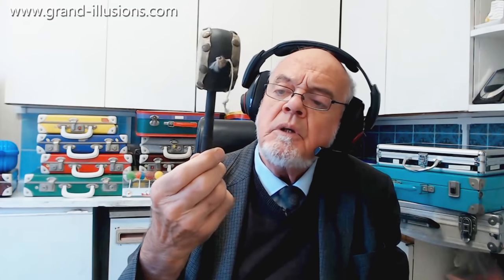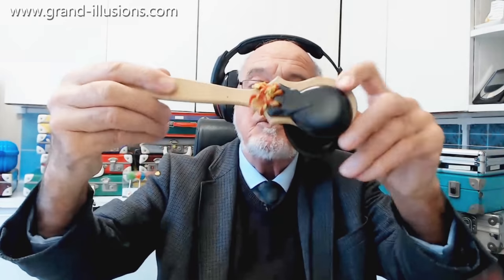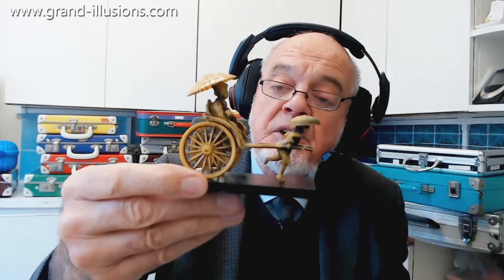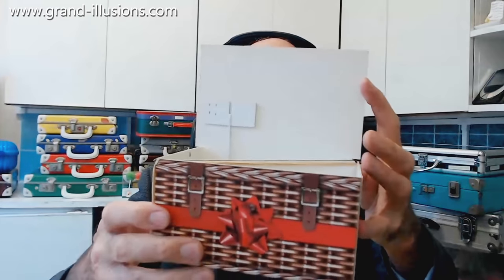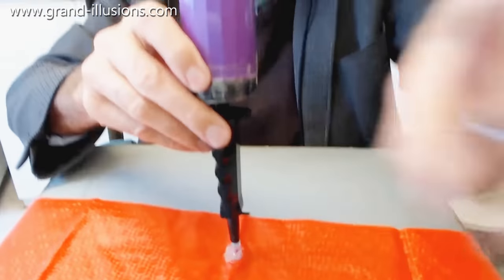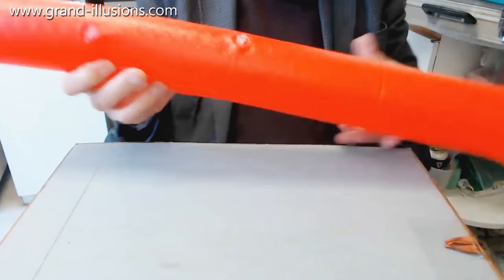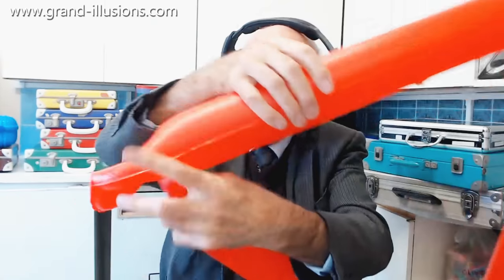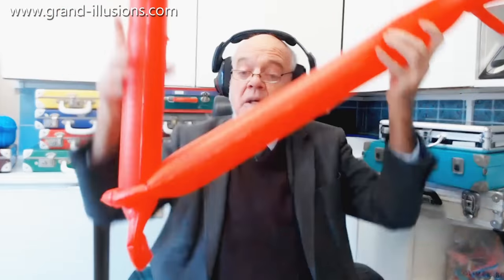Recent Discoveries (under the stairs...!)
Tim seems to have quite a large cupboard under his stairs, since having started looking there, he keeps finding more items!

First, a twirl drum that Tim used to take to children's parties in the early 1970s. Tim also demonstrates a Japanese version which is a bit more modern, and also louder!

Then, learner castanets. Normal castanets are a bit tricky to hold properly, in order to get them to sound effectively. This version, by contrast, is the 'learner version'. Also good for parties involving small children.

Next, a little sculpture for the Far East. It looks like ivory, but is in fact plastic that has been coloured to look old. It shows a figure being pulled along in a rickshaw.

A big envelope. What is inside? A cardboard construction which packs flat, but when you throw it up into the air, the internal elastic bands (which Tim had to replace!) cause it to snap into shape, and you get a Christmas hamper!

Finally, from 1984, a toy called Blowstix. They came from a company in Leeds called Dekkertoys, and Tim got carried away and bought 500 of them! When you inflate them, you get a long tube or stick, which has a hole at each end. You thread one stick through the hole in another stick, and you can build up various shapes and play things. Basically it is a construction toy. It was only on the market for a very short time though.